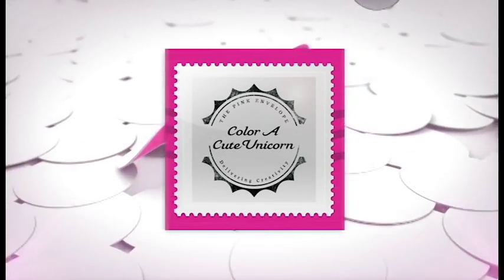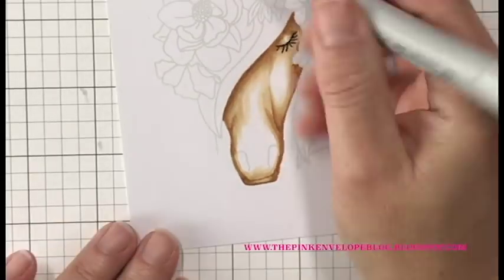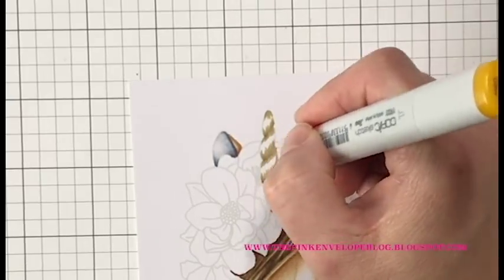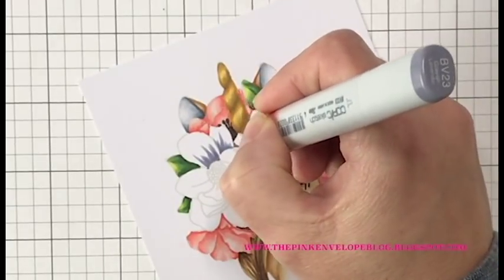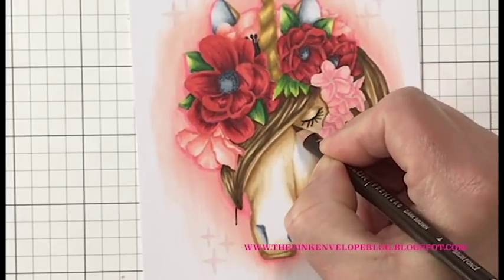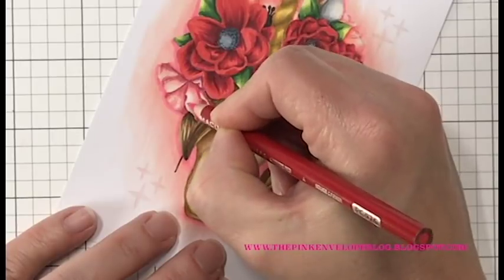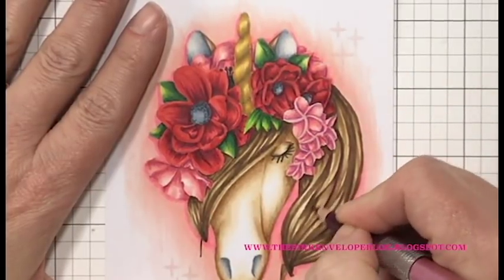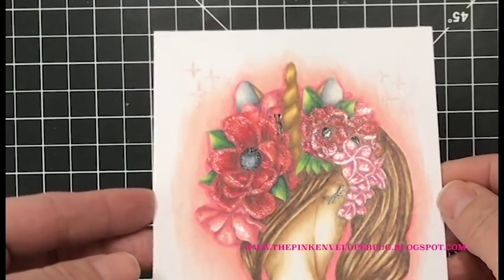How To Color A Cute Unicorn with Inkon3 Magical Unicorn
Hey folks! Today, I'm showing you how to color this cute unicorn from the Magical Unicorn Samp Set! This is a great stamp set because it has loads of possibilities! Any color palette you wanted and it would still be fab! Enjoy!

——— INKON3 SHOP ———

——— MY SOCIAL ———

——— TODAY'S POST ———

• No Line Coloring Featuring IndigoBlu + Inkon3 Fadeout Ink - YouTube

• Clean & Simple Card With Inkon3 Pansies + Real Time Coloring - YouTube

• Die Cut Cloud Stencils With Inkon3 and Neat & Tangled - YouTube

——— SUPPLIES ———